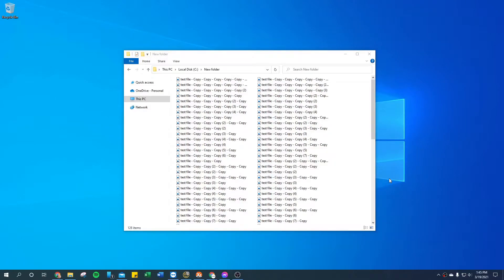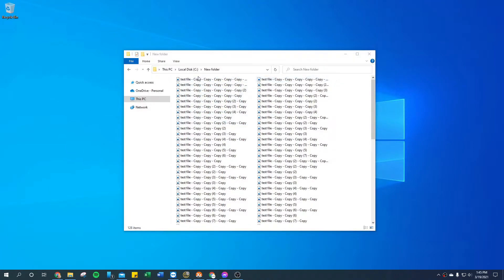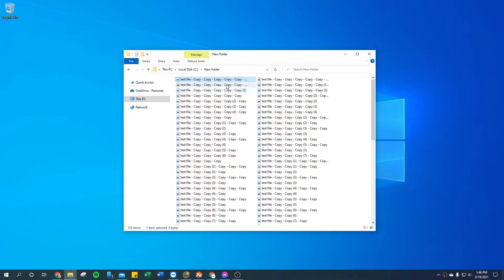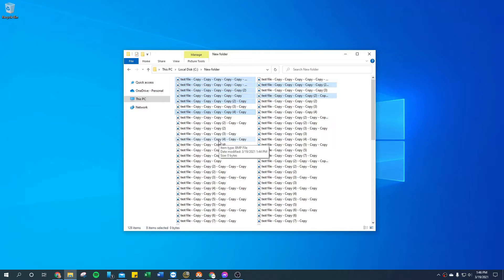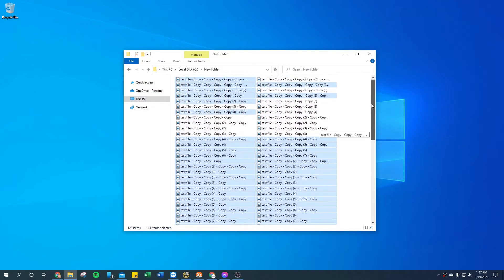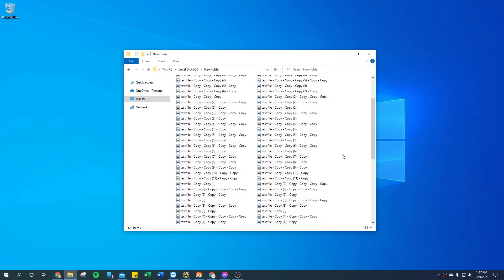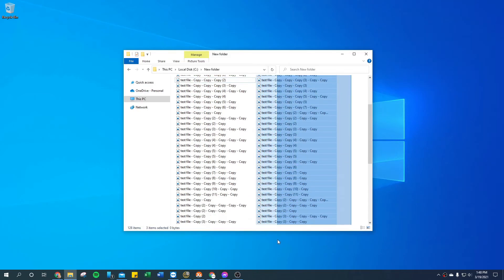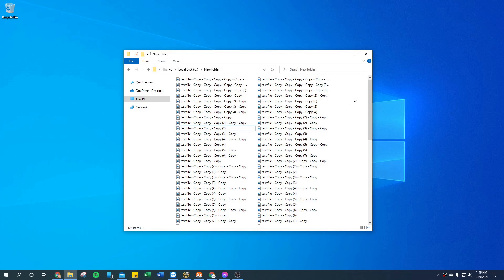How to select files in windows 10 and select files with keyboard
Sometimes I get asked how to select items or a combination of items in windows, this video describes it.

CTRL + left click (select one or deselect one at a time)
CTRL + SHIFT + left click (select all from the last left click to the next left click)
SHIFT + left click (Select all from the current selection to the next left click)
Draw a box holding down left click from white space
CTRL + A to select all